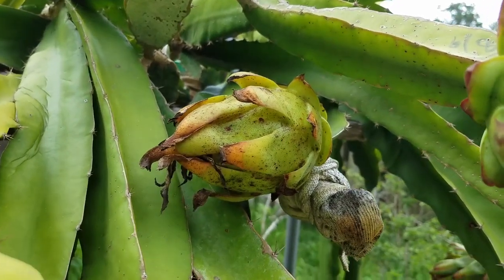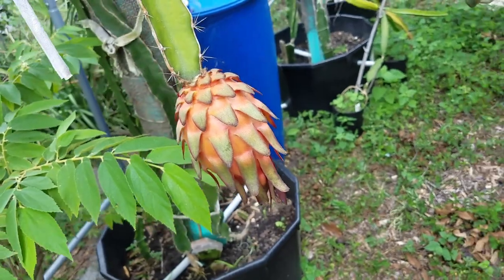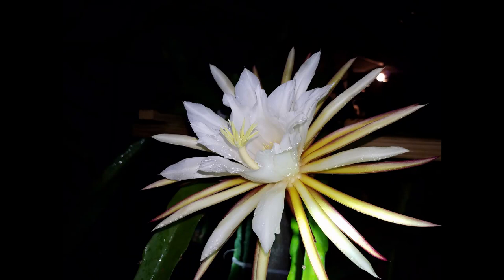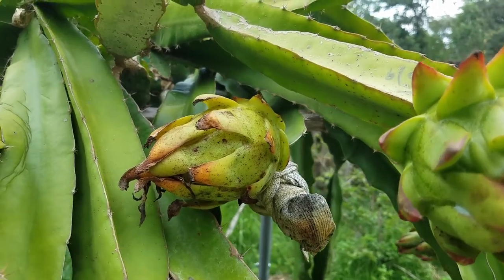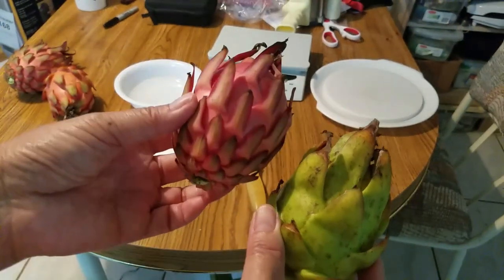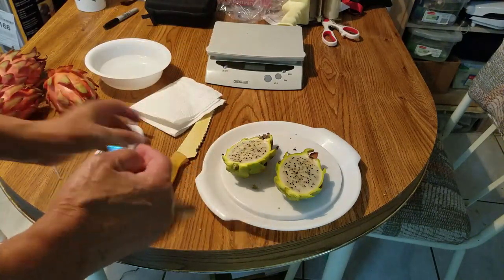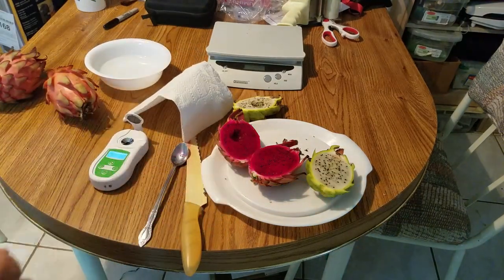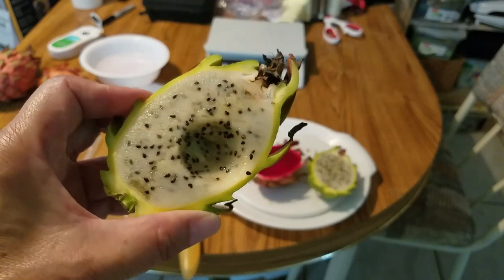Dragon fruit crossing P16. Harvest of the first hybrid fruit.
The first hybrid fruit crossing between KVA and Tricia was harvested 50 days after pollination. The brix reading of the hybrid fruit was 17.5,  but the color of the fruit and the color of the fruit flesh are disappointing. Hopefully, the other siblings of the crossing have better features.